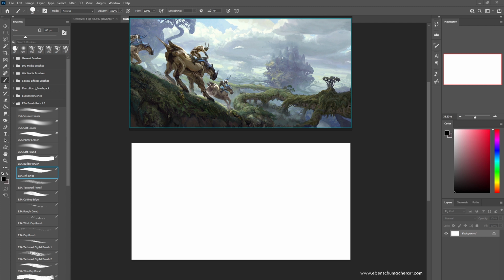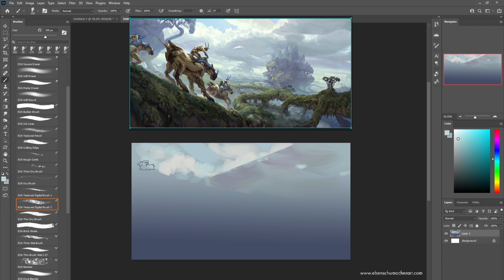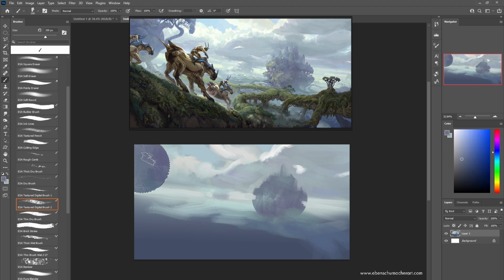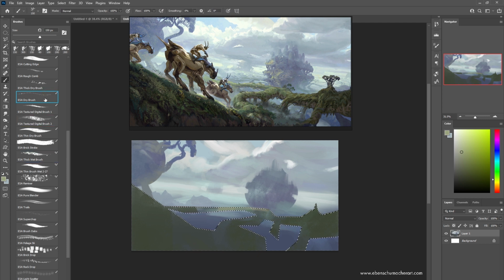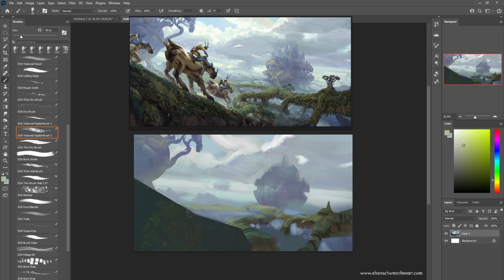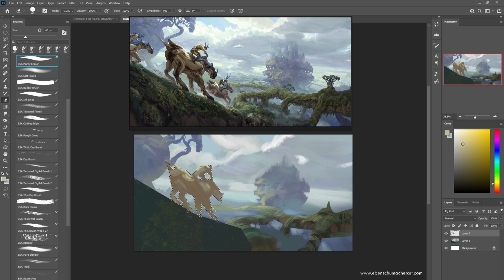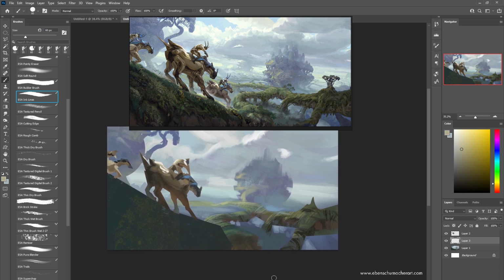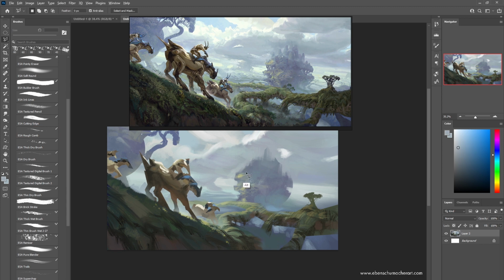Paint Like a Master Artist with This Technique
A quick master study of a great artwork from Tyler Edlin. Don't miss an awesome live chat event with Tyler, Walid Feghali, and myself this Friday, March 26th, at 1 PM EST on the Evenant platform!